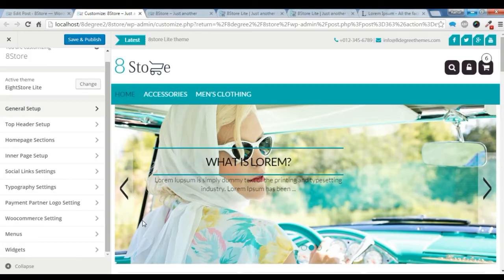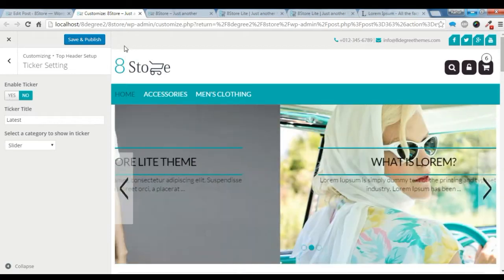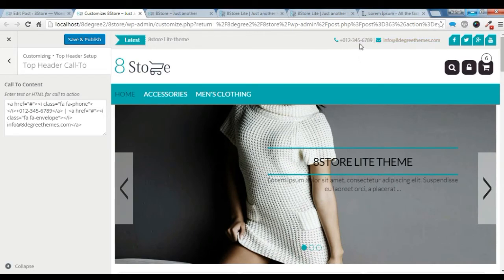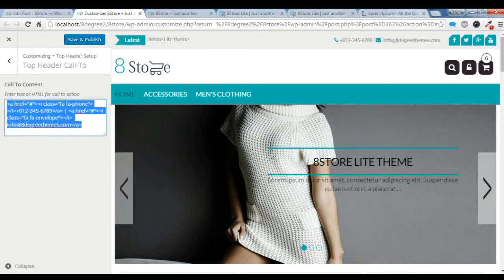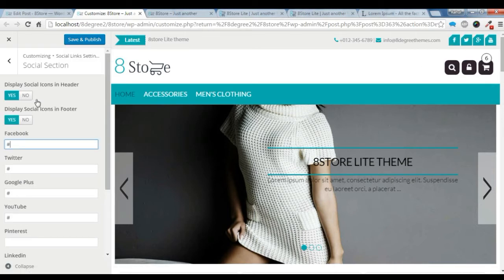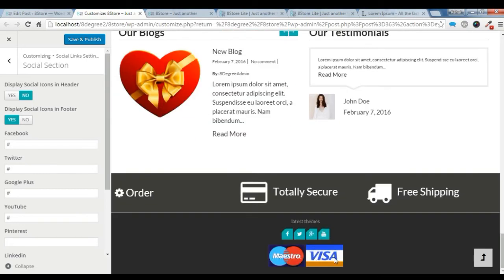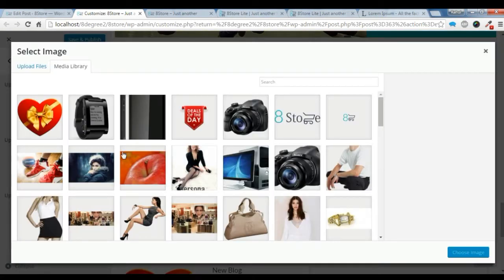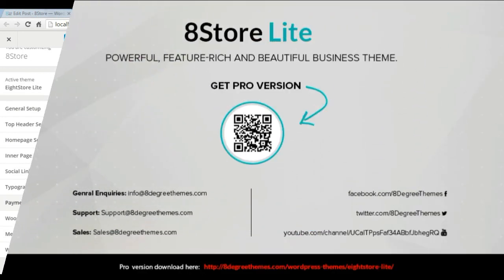8Store Lite - How to use Header setting, social links and payment logo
EightStore Lite – is a free Ecommerce, WooCommerce theme to help you build online store easily. This theme is probably the most feature-rich free WooCommerce theme, which allows you to create your online store in just no time. Some of the major features include: Beautiful design, boxed/full width layout, highly configurable home page, product slider, advanced wishlist, Featured product show list, youtube video integration on popup banner, multiple category display layout, product and post search, promo ticker, payment/partners logo showcase and others.

6 premium WordPress themes well suited for all sort of websites. Professional, well coded and highly configurable themes for you.

45+ premium WordPress plugins of many different types. High user ratings, great quality and best sellers in CodeCanyon marketplace.

8Degree Themes offers 15+ free WordPress themes and 16+ premium WordPress themes  carefully crafted with creativity.